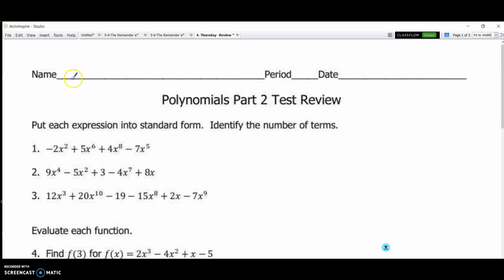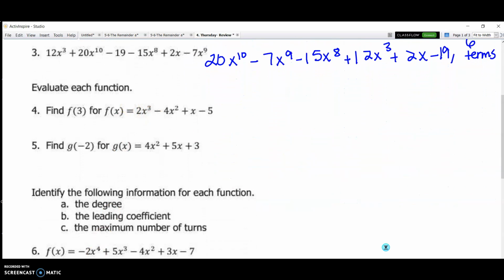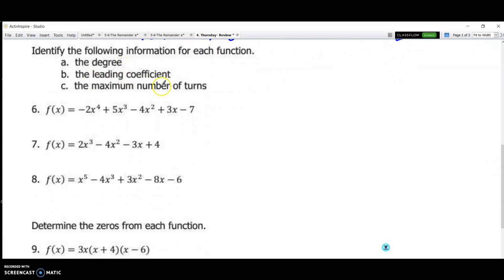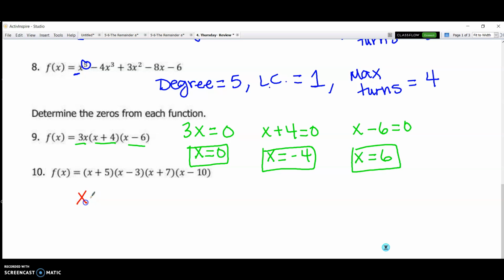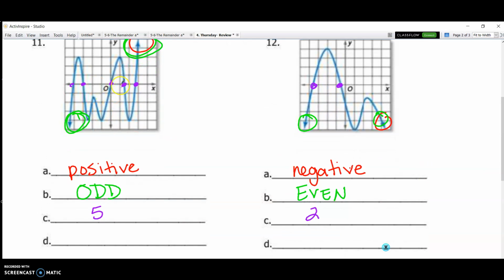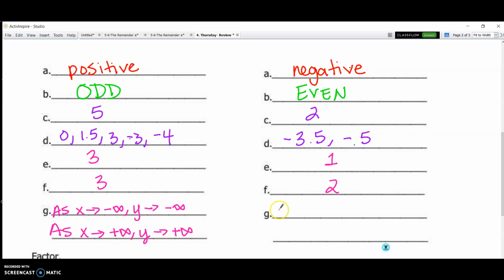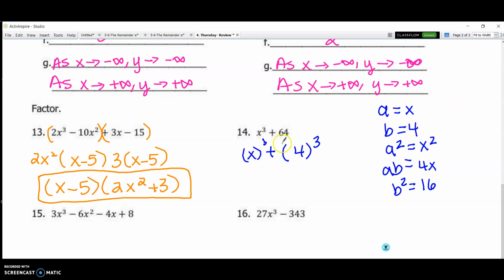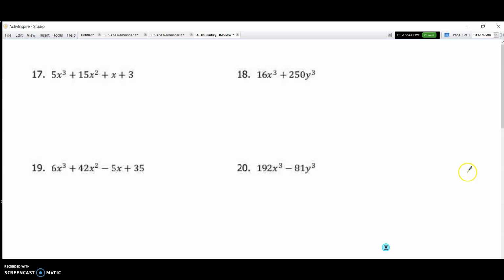Algebra II Unit 5 Test Review